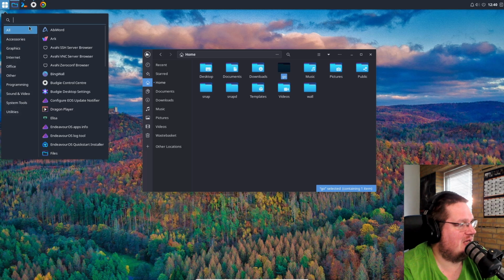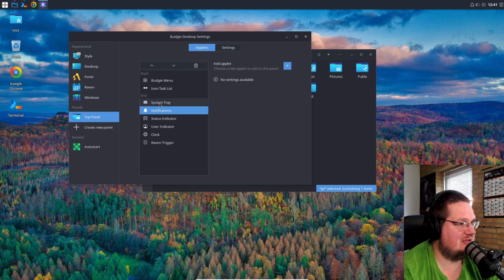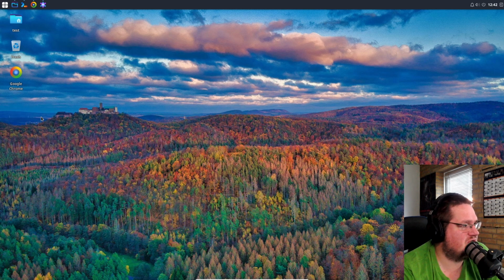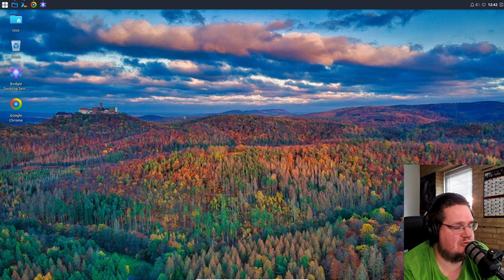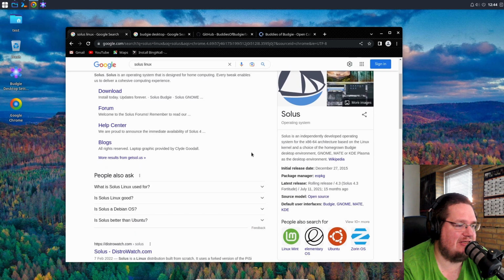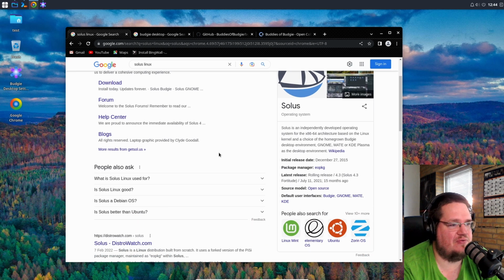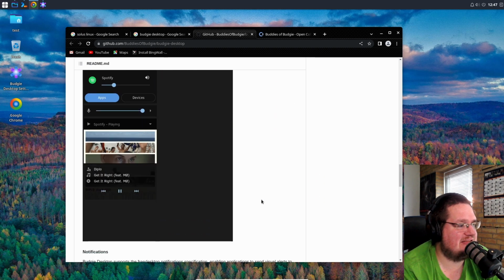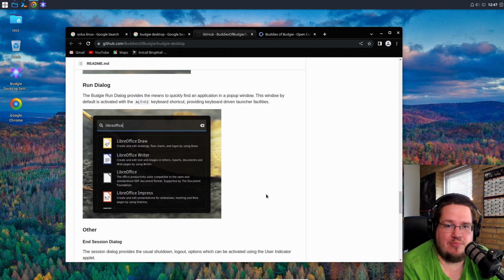Budgie is not dead